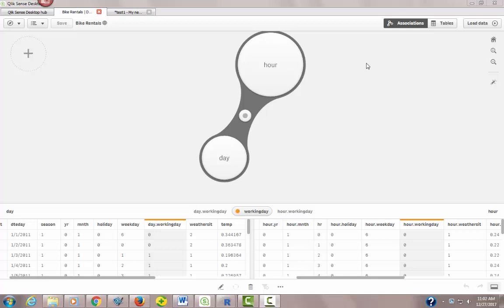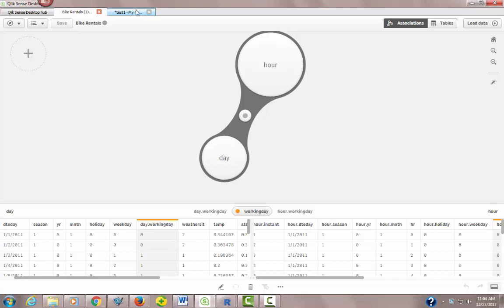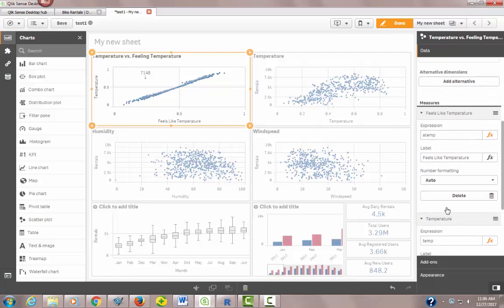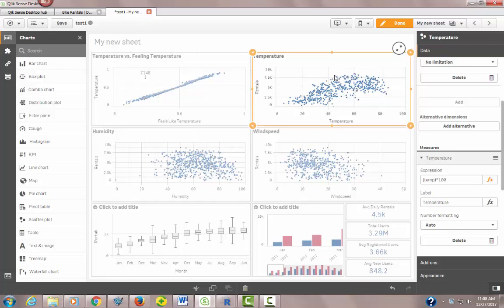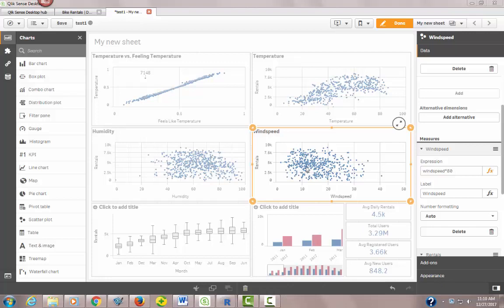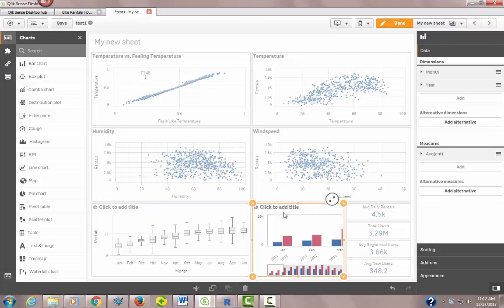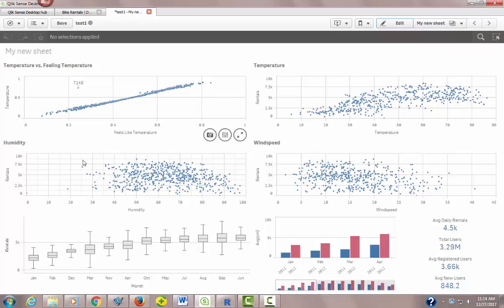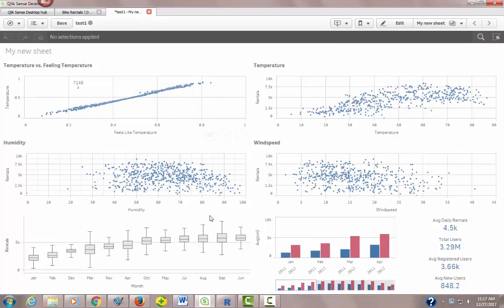Qlik Sense - Exploratory Data Analysis Easy and Fast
This video will show you how to quickly do exploratory data analysis (EDA) through Qlik Sense one of the leading BI tools out there.  This video shows you exactly step-by-step how to go and look at the data and then to visualize it and start to draw conclusions and insights based on patterns and correlations in the data.

I also show you some interesting formulas that involve the class function and a few other simple functions in Qlik Sense that help you to draw meaningful scatterplots, box plots, charts and more. Was great about click senses then you can go when you're done with those charts in your dashboard you can publish it and then it becomes an active dashboard we can actually filter and better show different data points and ranges to your users.

Exploratory data analysis is very important part of data science and predictive analytics.  It is the beginning phase and is done prior to building a data model.  In bigger data sets it isn't uncommon to go back and forth between building models in the exploratory data analysis.  Sometimes you'll find that there's insights you didn't originally see that you have to go back and build upon or show to your users because you're going to be taking a different angle with the data or with your algorithms, correlations, etc...

When done correctly exploratory data analysis makes it very simple for users to see correlations and to draw insights.  This helps to get user by an because building data models with large or big data can be very time-consuming and costly work.  Visuals like I've shown you in this video make it so that users can see for themselves that there maybe certain areas of opportunity that we that we need to look at and explore.

With this data then you can go to the next step which is to draw your correlations and then build one to several data models and then pick the best performing data model and then do some improvements.  The final outcome is a highly reliable data model that can predict with an acceptable percentage of confidence what do users need or are requesting.

Now back to the exploratory data analysis another reason why we always want to do this is that many times a user wants one thing and the data shows something entirely different that they never even thought of or didn't see.  With a well done visualized exploratory data analysis you can actually show the users the insights and get their buy-in on the angle you want to take or further look into.

Data science is a fascinating field and we will go further into this with my next videos.  At the end you will be able to do a full prediction on virtually any data set quickly and with a very high confidence level.  You have to understand here no one ever gets 100% confidence or accuracy from a predictive data model.  50% is not right guess. With predictive analytics done correctly, depending upon the data set, it's not uncommon to easily attain an 82% to 92% level of accuracy or confidence.  That means you can then make a very good educated decision that is a whole lot better than just an educated guess.  You now have data and valid proof that will show your executives and users why they should do certain things or even open them up to new areas of opportunity that they didn't see before.

I hope you found this video interesting and educational.

I love to hear from my viewers and subscribers and get back to you soon as I can.